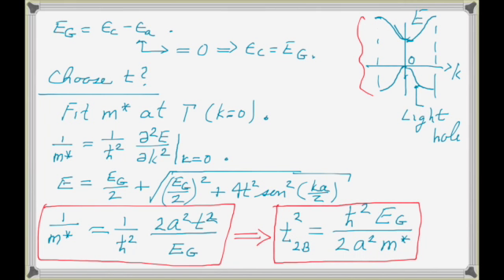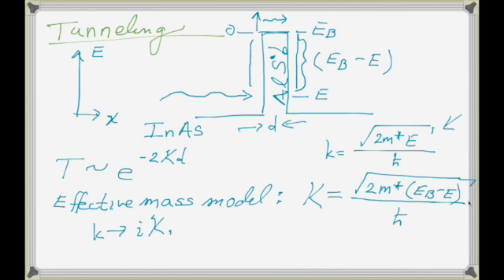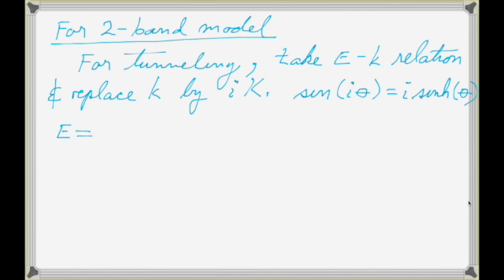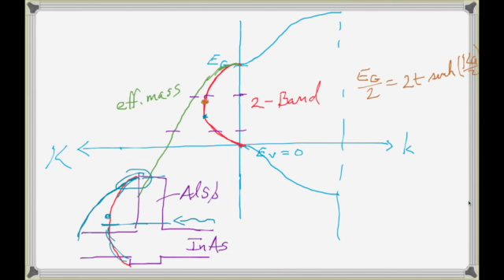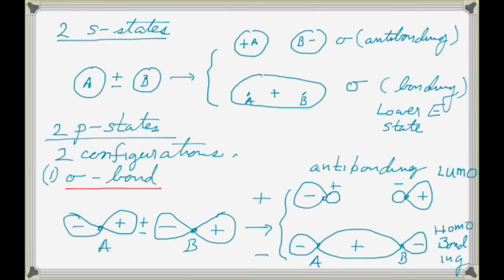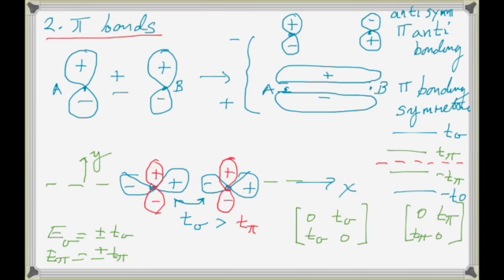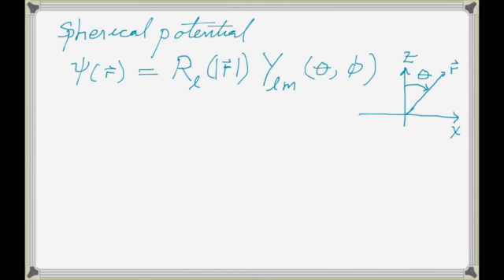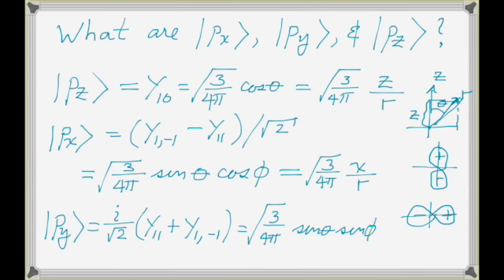EE 208 Lec. 7 W16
Finish tunneling with the 2-band model.

Sigma bonds pi bonds: ss_sigma, sp_sigma, pp_sigma, and pp_pi. Definition of px, py, and pz.